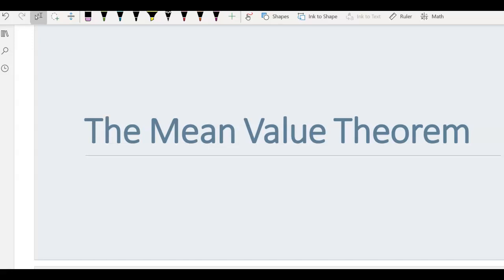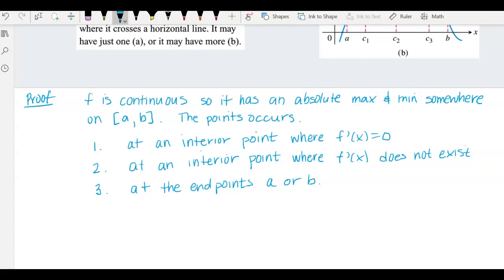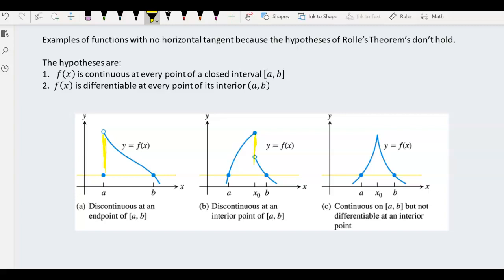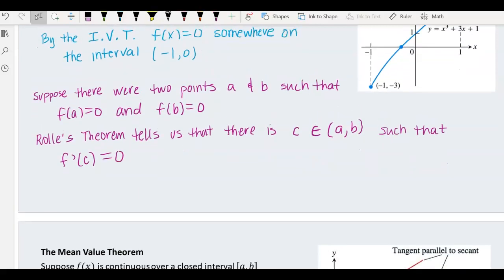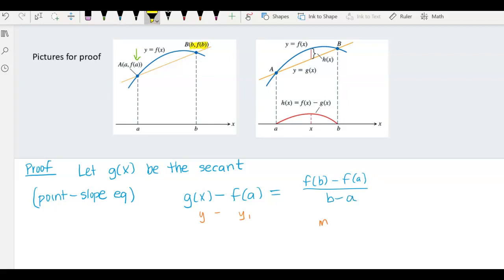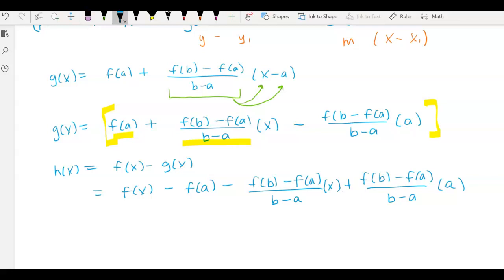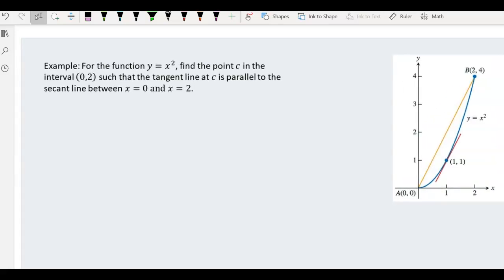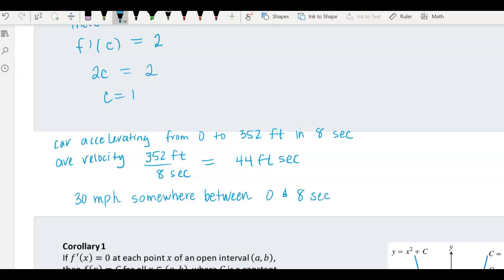Mean Value Theorem (1)